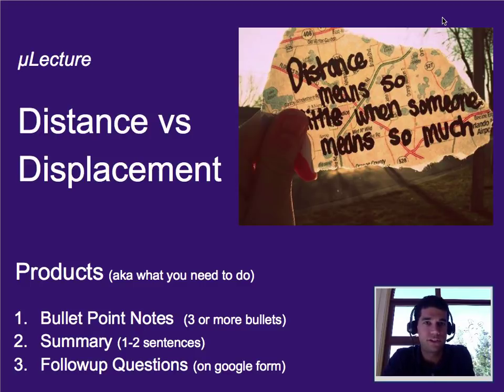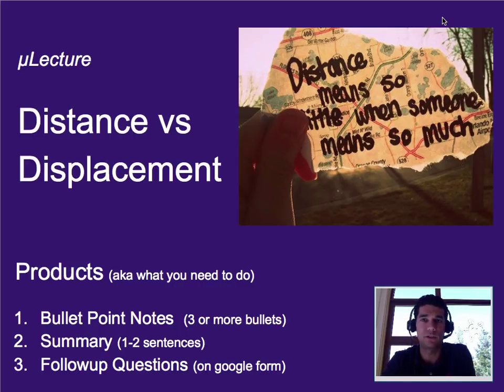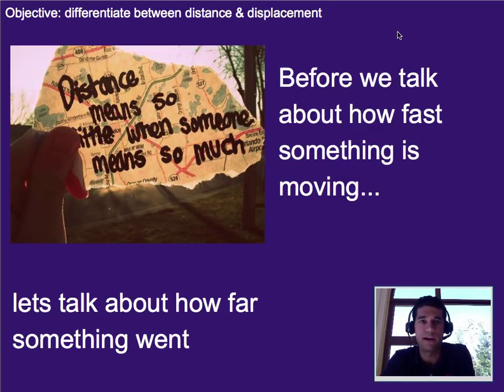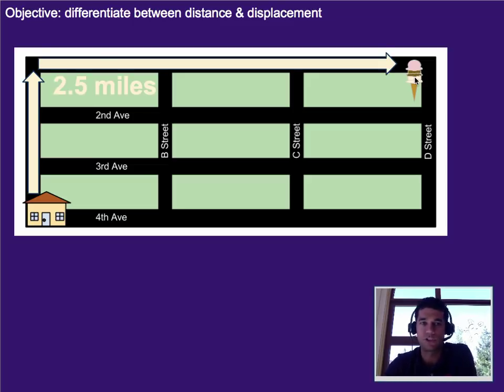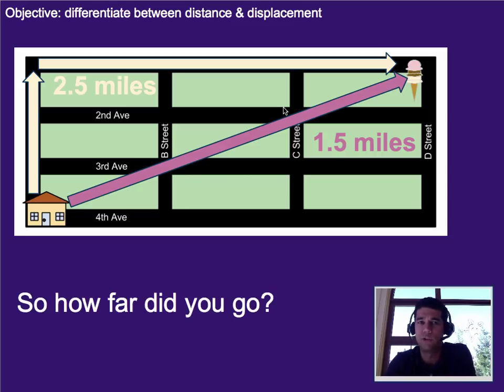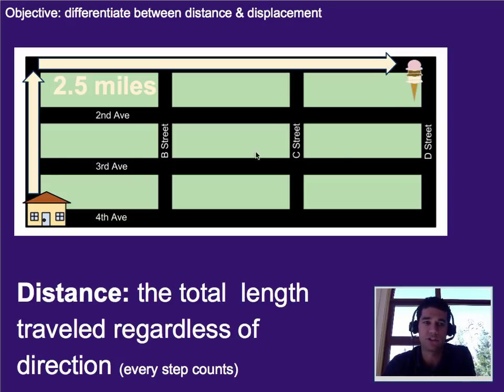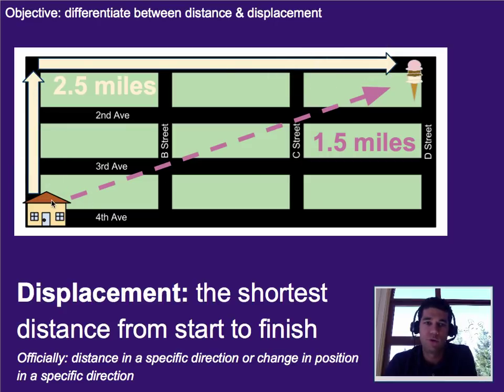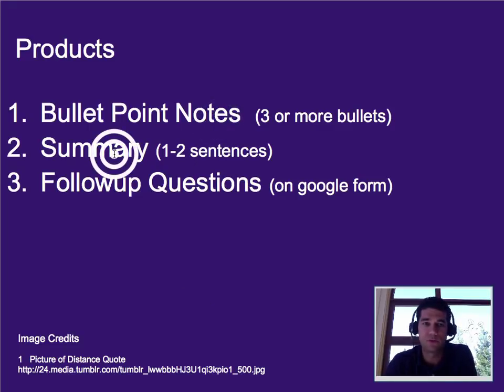Motion: Distance vs Displacement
A µlecture of distance vs displacement